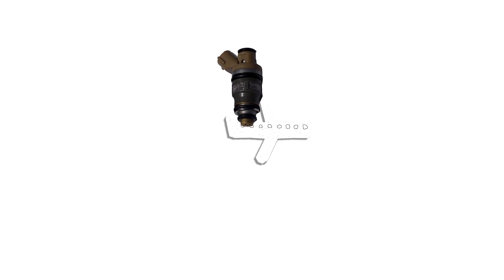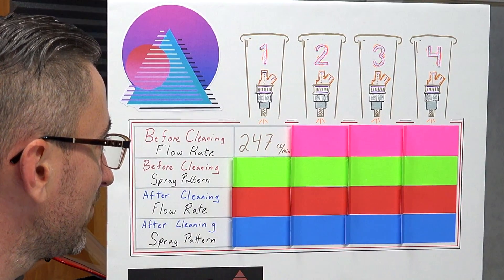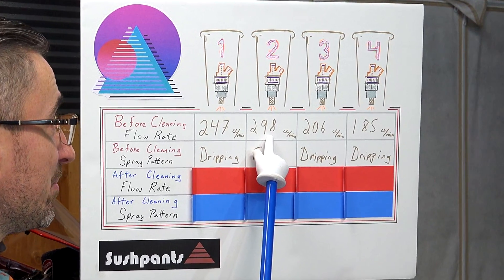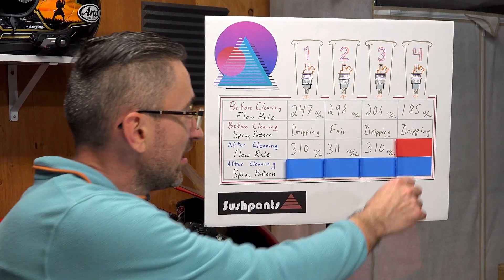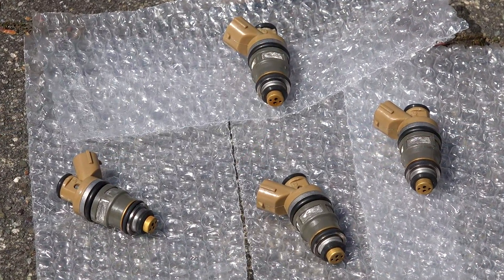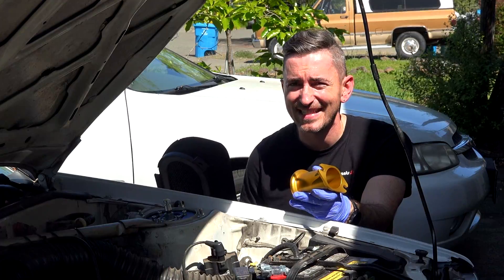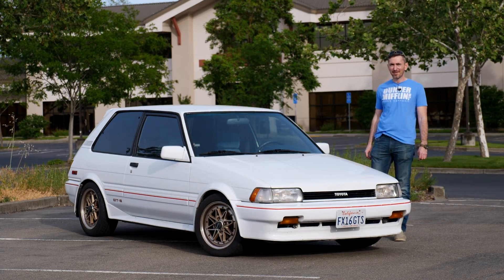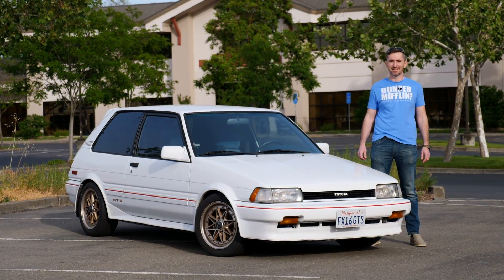4AGE Build: Fuel injector test- baseline before ECU install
Hello!

I am back with the build status update on the 4AGE 20 valve blacktop installed in the Corolla FX16 GT-S. A new ECU and coil on plug conversion kit are on their way. Meanwhile, I want to check the fueling to make sure the ECU has a good baseline. I pulled out the fuel injectors and mailed them to RC Injection to have the injectors tested, cleaned and tested again. There's no way to find out individual injector performance with the built-in sensors the engine has. The oxygen sensor can only read the average of all 4 injectors.

The test results show that only 1 injector that was close to performing to factory specs. The other 3 had significant flow restrictions and poor spray patterns. After the cleaning, all 4 injectors are performing within 1.5cc/min of each other and have an excellent spray pattern. It is very exciting to discover a problem that was so easy to correct. Injector removal and re-installation was relatively easy and inexpensive. I mounted a camera to see the new improved fuel spray pattern. Watch as the spray is has a nice and even pattern and of course the sound!

The immediate difference I felt was the smoothness of the engine. Idle has almost no shake and the 4AGE pulls strong to redline. Partial throttle input  also feels better. I was unable to get a dyno test to verify due to the Covid-19 lock down.If you haven't serviced your injectors in a long time or ever, you should definitely do it. Next up on the 4AGE build is installing the ECU and coil on plug conversion kit.

The Corolla is running better than ever and I'm excited to give the 4AGE a big brain :D